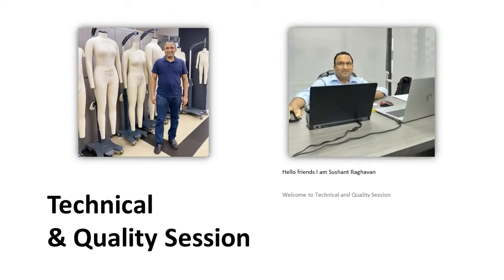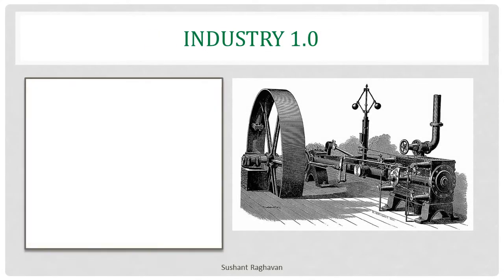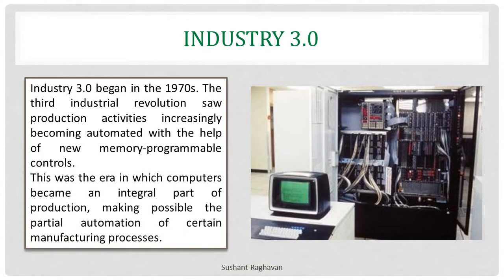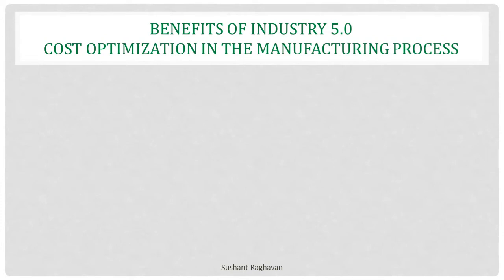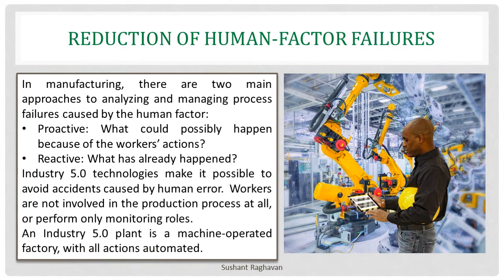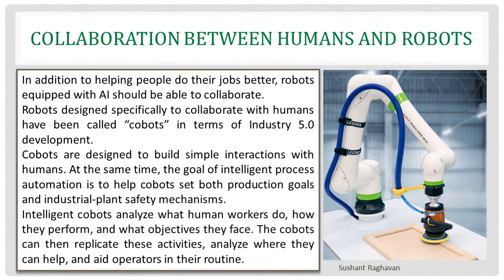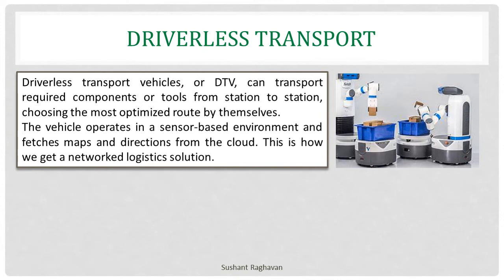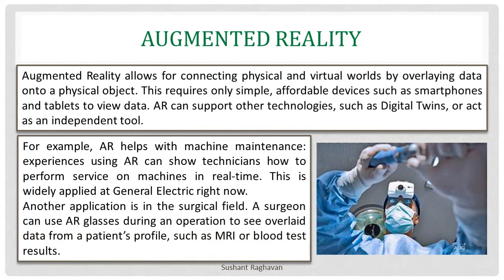INDUSTRY 5.0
Intelligent Automation of Manufacturing. What is Industry 5.0. Benefits of Industry 5.0. Cost optimization in the manufacturing process. Reduction of human-factor failures. Environment-friendly manufacturing. Collaboration between humans and robots. Digital twins. Driverless transport. Augmented Reality.